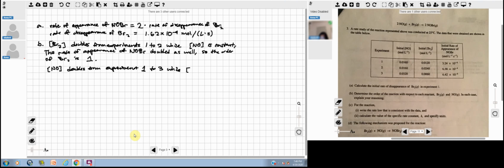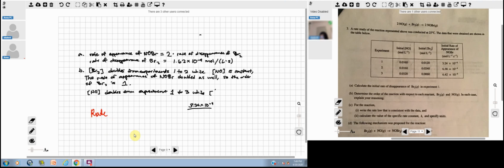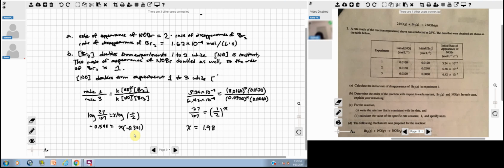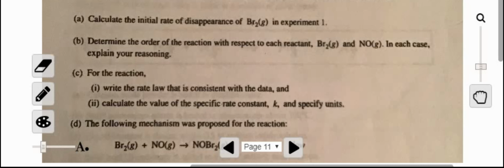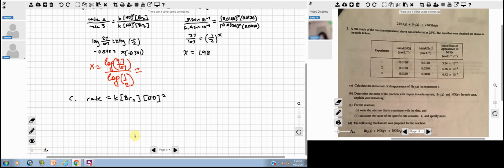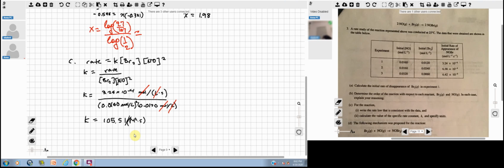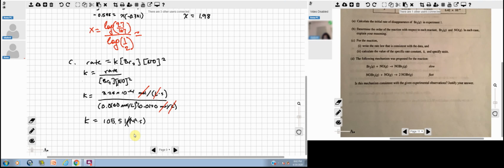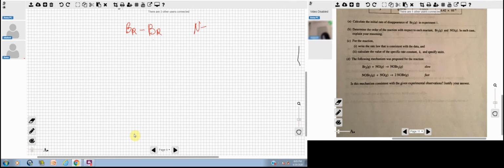AP Chemistry Online Tutoring - Kinetics Problem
Determining Rate Law from Initial Rates data, calculating rate constant and evaluating reaction mechanism for plausibility.
Chemistry, Physics and Math Online Tutoring